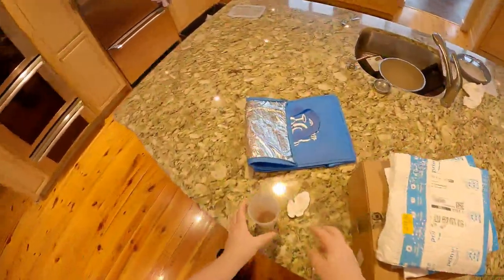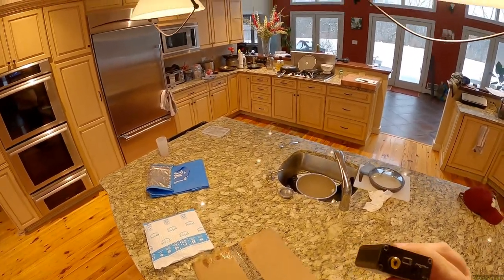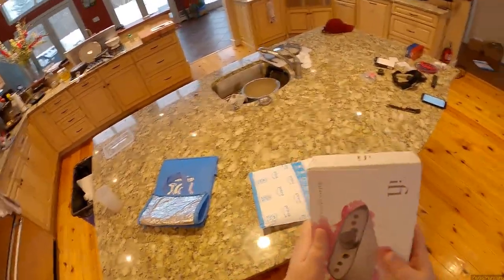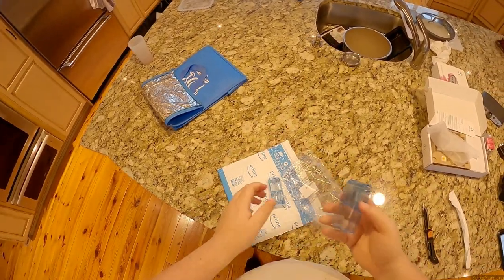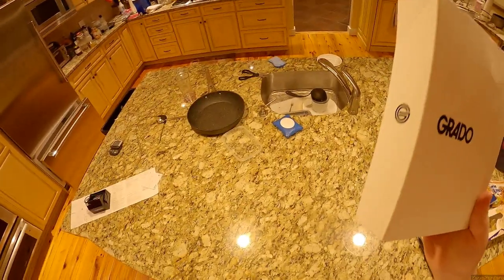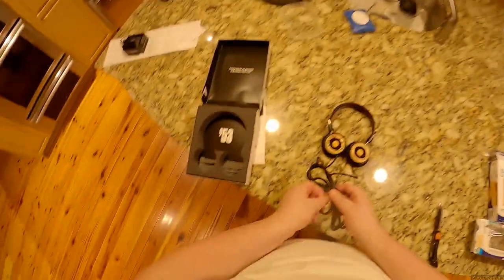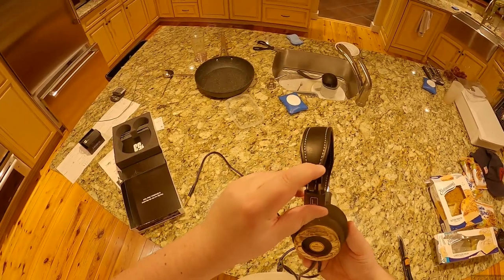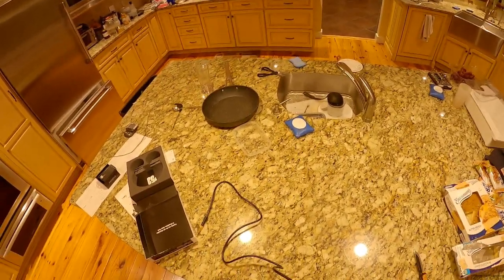Z Unboxing - FiiO D3 // Pill Splitter // Grado Hemp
FiiO D3
Unboxing Knife
Pill Splitter
Grado Hemp
Zen CAN
Stick Blender